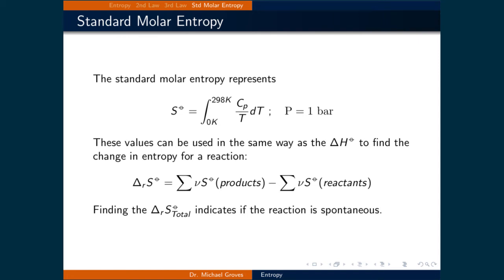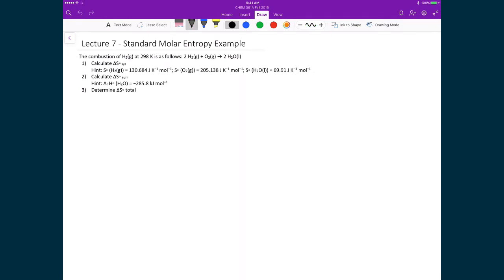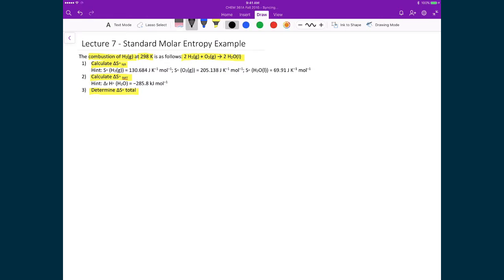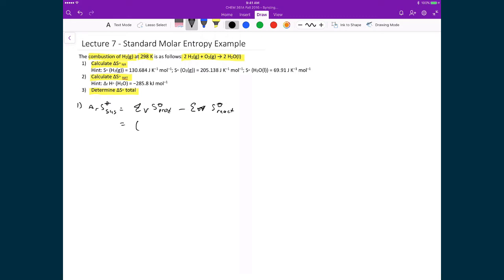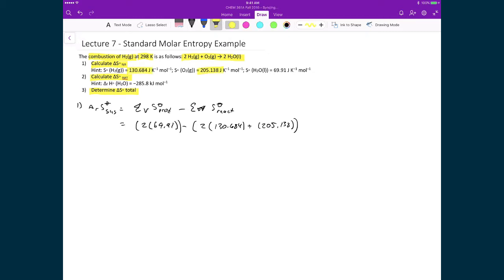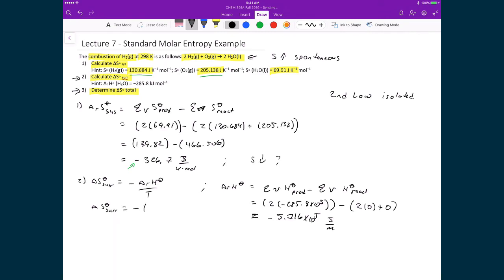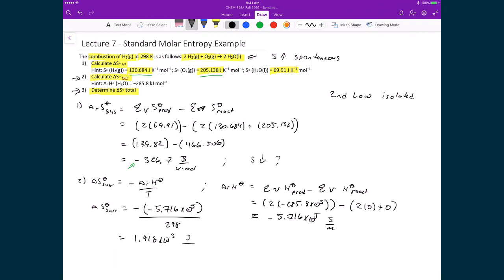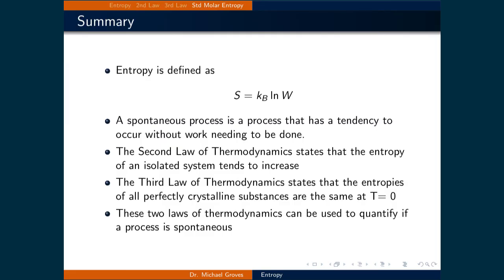Lecture 7 (4 of 4) - Absolute Entropies and Spontaneity